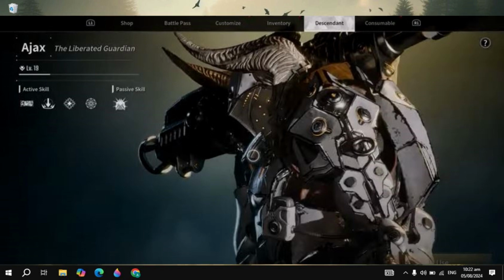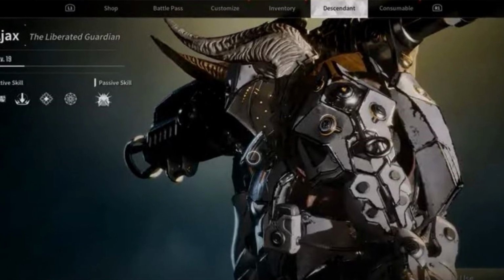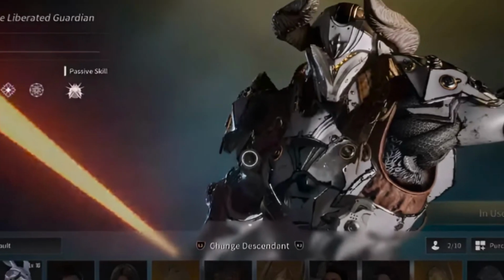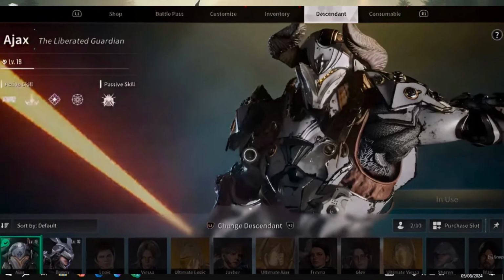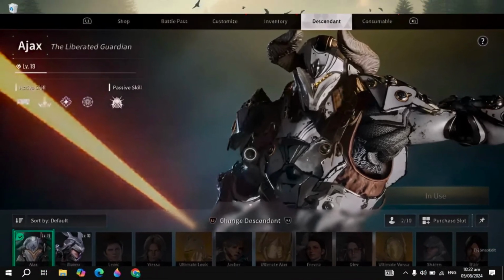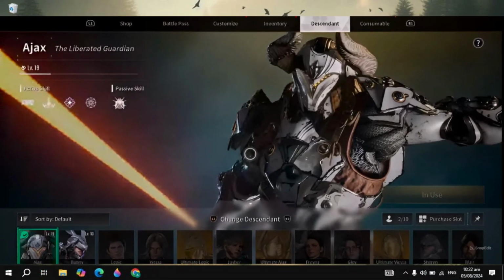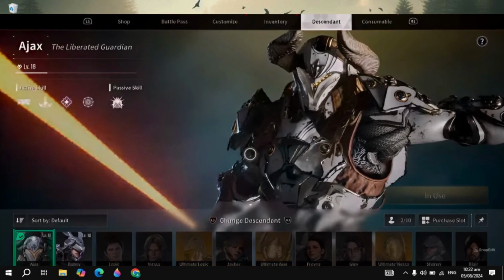How To Change Characters In The First Descendant PC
Unlock endless possibilities in The First Descendant as you master the art of changing characters! 🌌✨ In this thrilling video, we'll walk you through the ultimate guide on how to seamlessly switch between your favorite heroes on PC. Whether you’re unleashing unique abilities, strategizing for epic battles, or crafting your dream team, we've got you covered! Timestamps, tips, and tricks await you, ensuring you dominate every challenge the game throws your way. Join our gaming community today, and let’s embark on this adventure together! 🚀